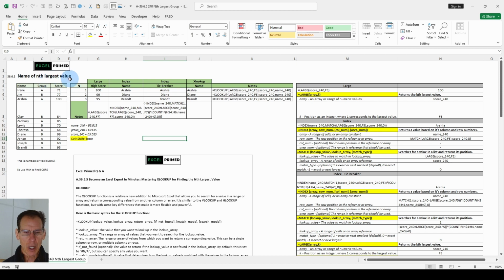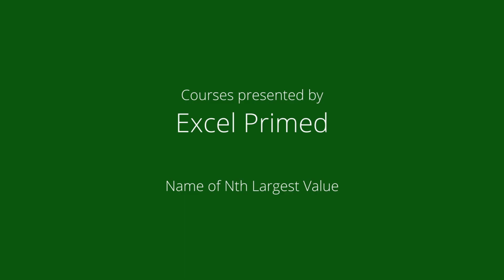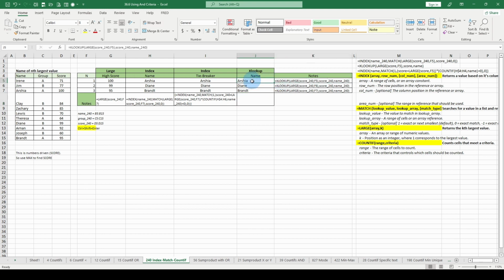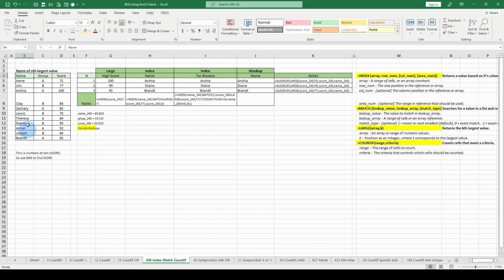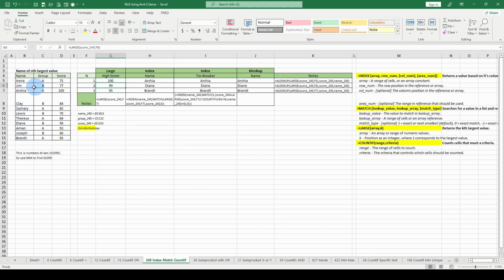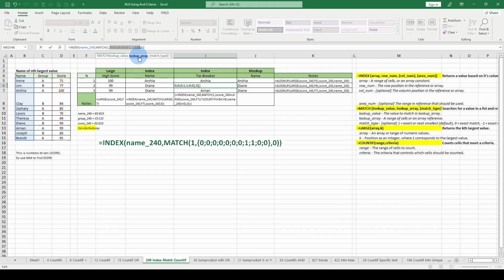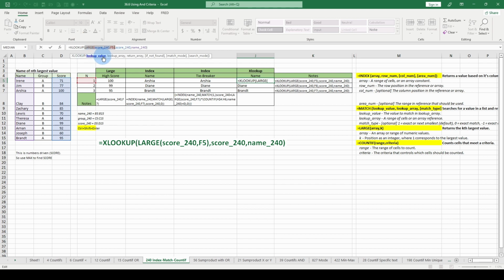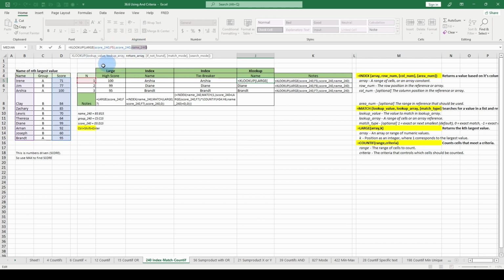How to Find the Highest Salary in Excel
Want to find the top earner in your Excel sheet—without manually sorting anything? Learn how INDEX-MATCH can pinpoint the highest salary instantly.

This video focuses on mastering the XLOOKUP function, a powerful tool in Excel for finding and retrieving specific data. XLOOKUP allows you to search for a value within a range or array and get a corresponding value from another column or array.

It's similar to older functions like VLOOKUP and HLOOKUP, but more flexible.

The video also covers using the INDEX and MATCH functions together for advanced lookups.

INDEX retrieves a value from a specific cell in a range, while MATCH finds the position of a value within a range. Combining these, you can find and fetch data from one table to another.

The video provides practical examples, like locating the name associated with the nth highest score in a list of scores, using these functions effectively to enhance your Excel skills.

There's also an advanced formula presented that combines INDEX and MATCH to identify the highest scorer's name while ensuring no name is repeated above in the list.